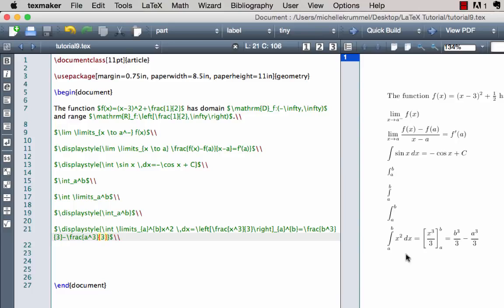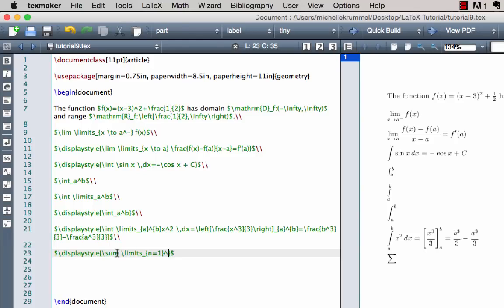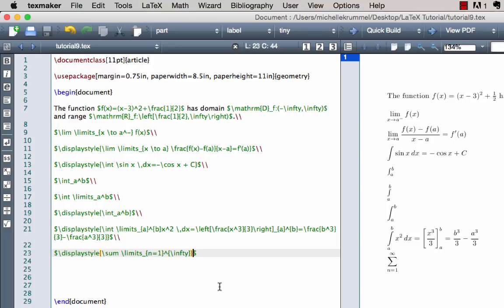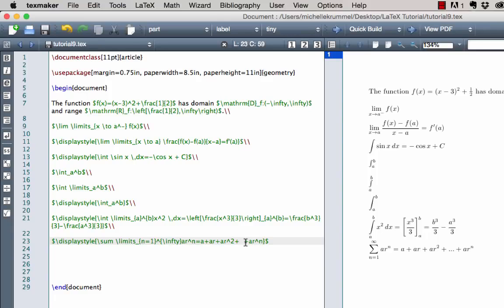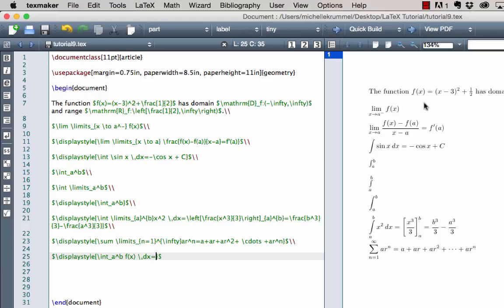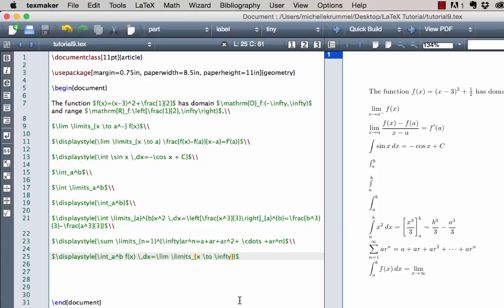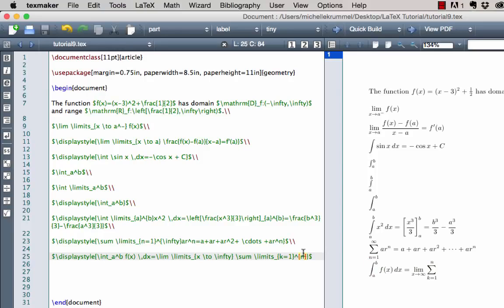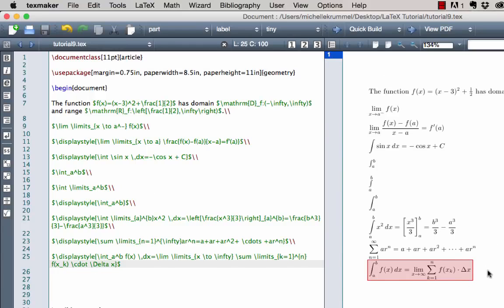Latex Tutorial 38